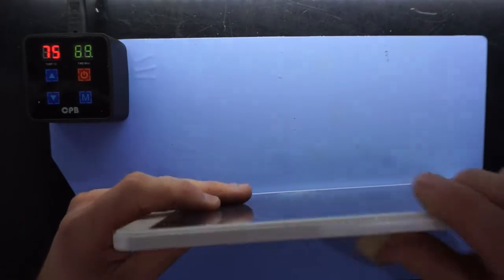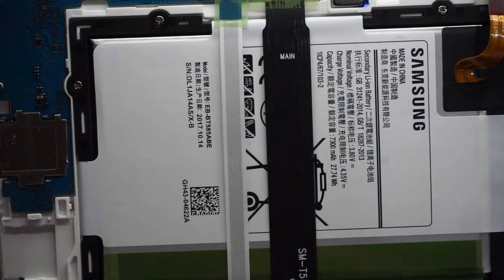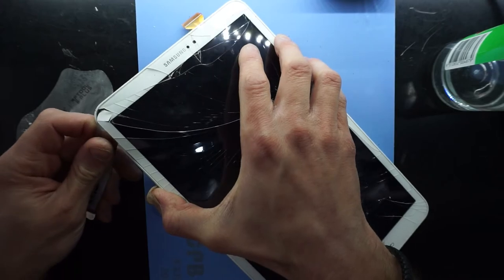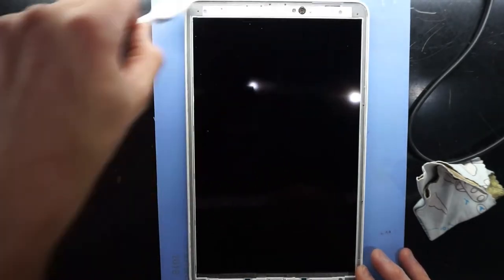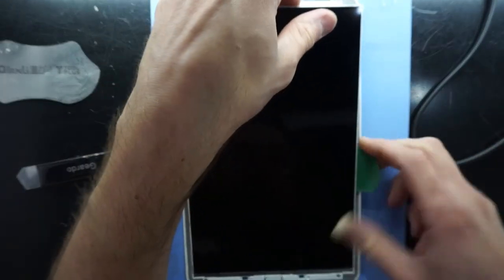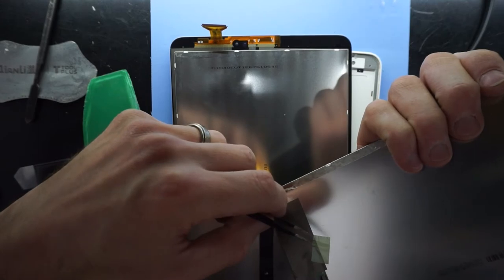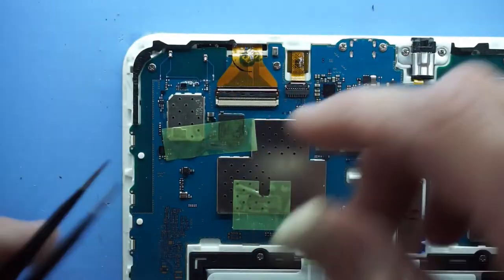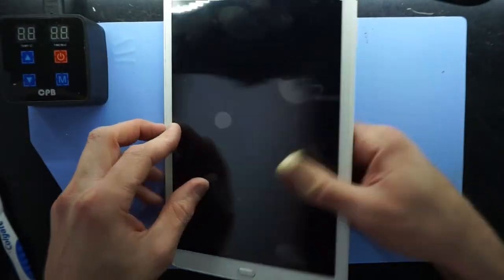Samsung Galaxy Tab A 10.1" 2016 LCD and Digitizer Replacement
In this video im doing a screen replacement on a Samsung Galaxy Tab A 10.1" 2016, Model Number SM-T580